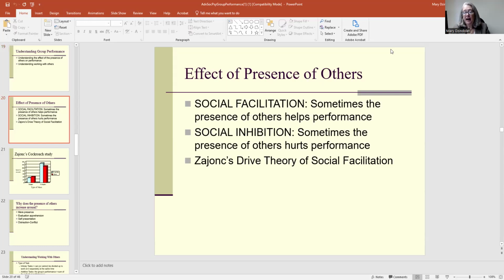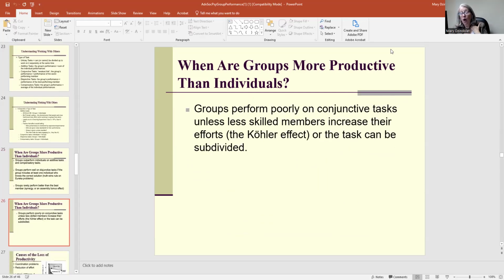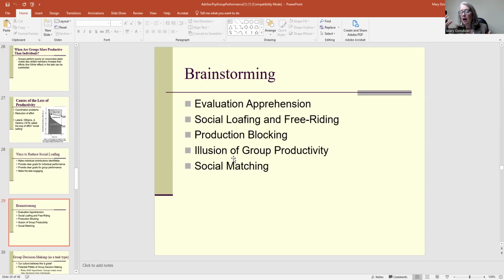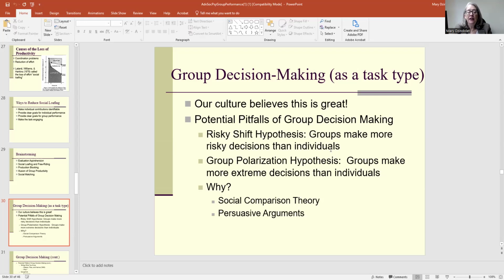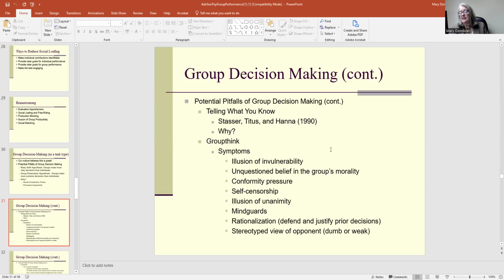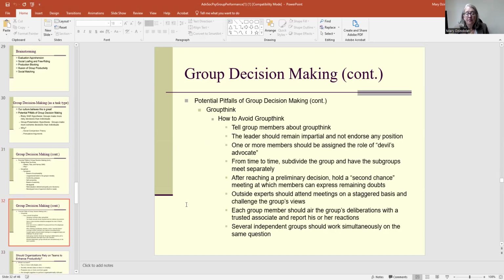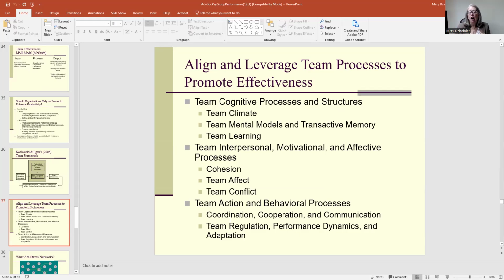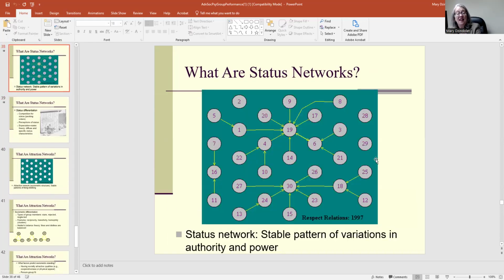Lecture Video Chapter 10 - Part II